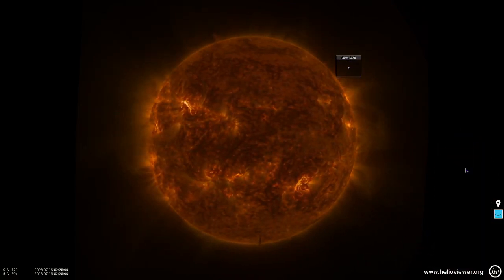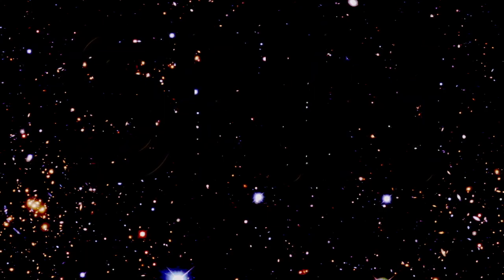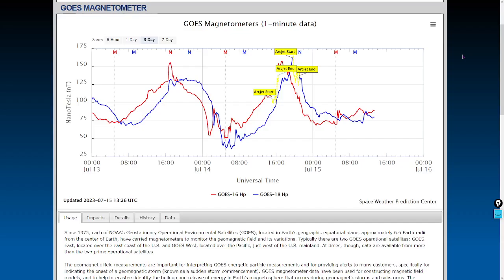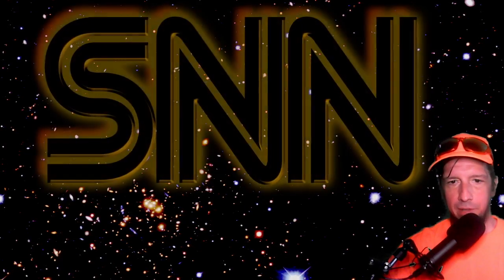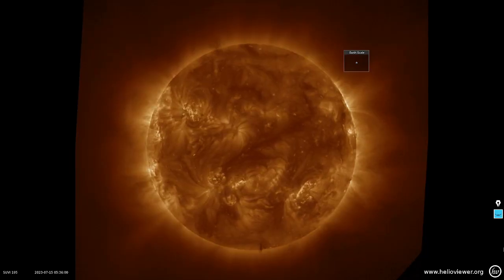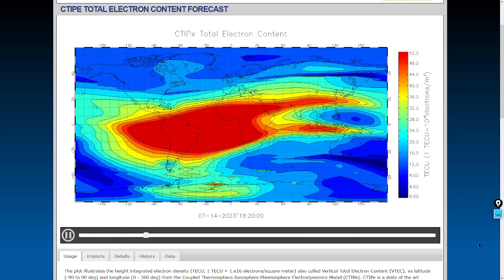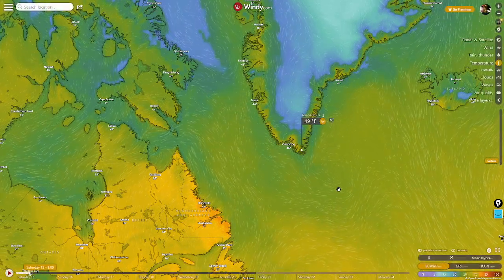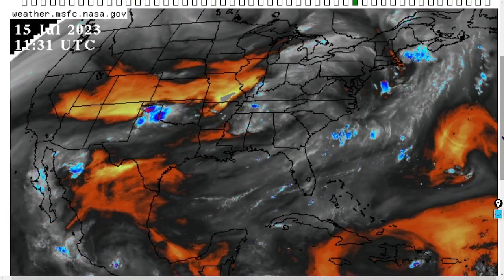CMEs 100% Likely to Continue To BLAST OFF!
Enjoy this channel?  Keep it existent via our links, yeah?